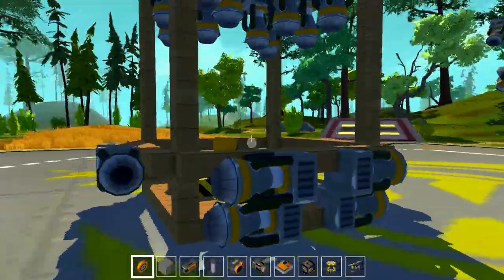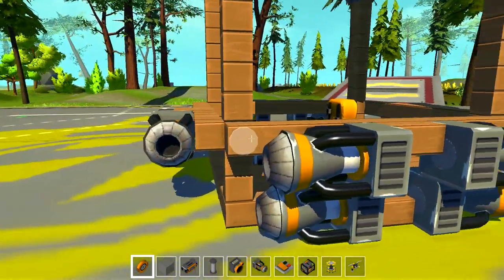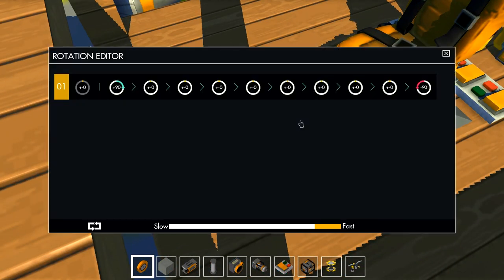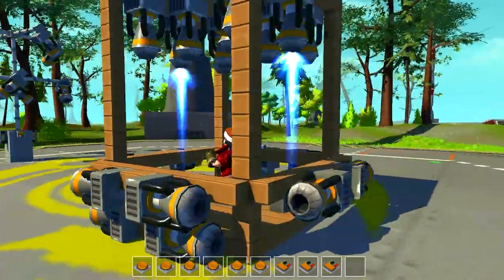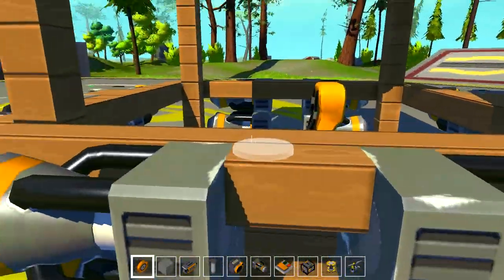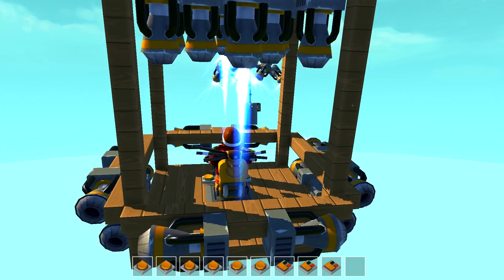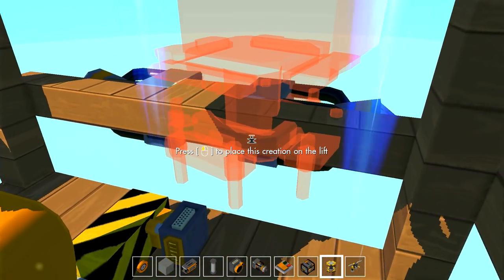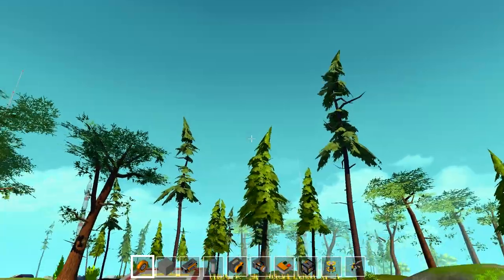Scrap Mechanic: Recovery vehicle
What to do if you get a flying craft stuck on the map ceiling.